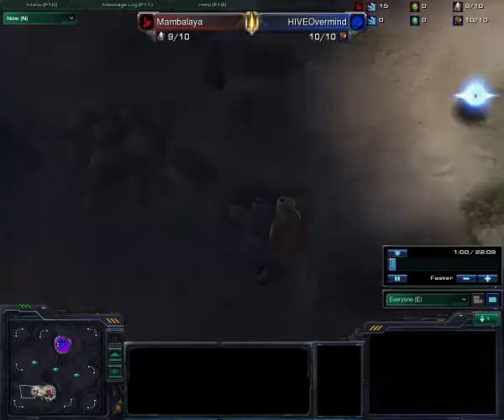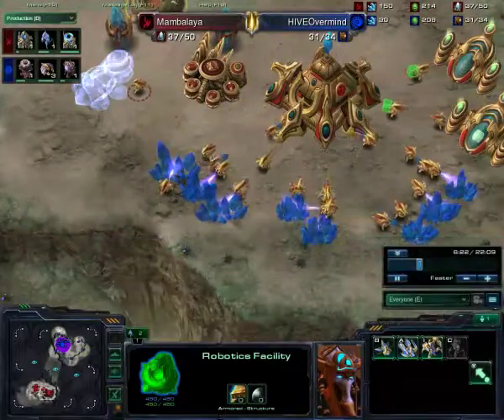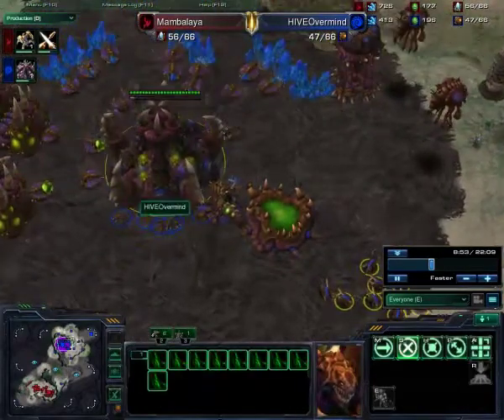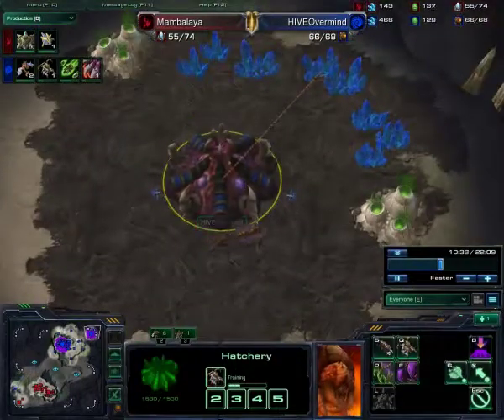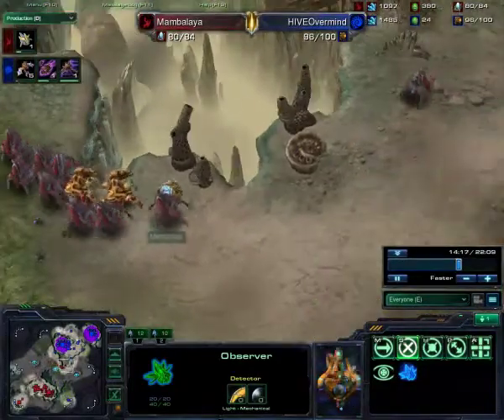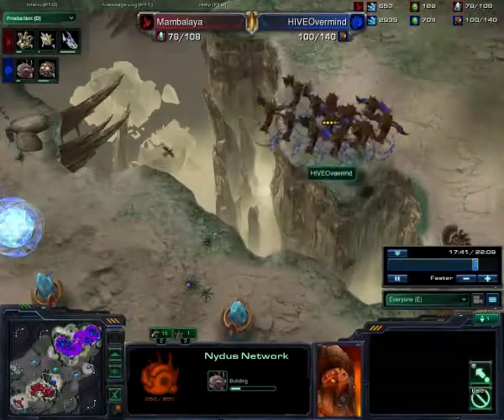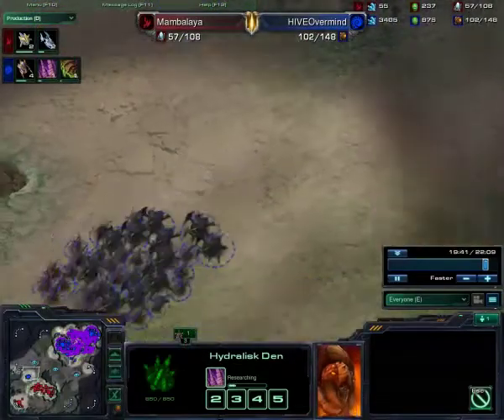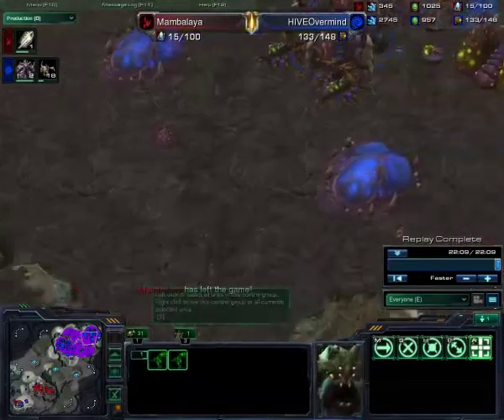[HTS] The Strategy Zone ep.2 (Starcraft 2 Cast)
Episode 2 of the Strategy Zone. Sorry this took so long to come out, but it's here... Hope you enjoy it. It's more of a tutorial (learning) video than anything :) :D

Next episode will be a bit different... You'll see !! :)